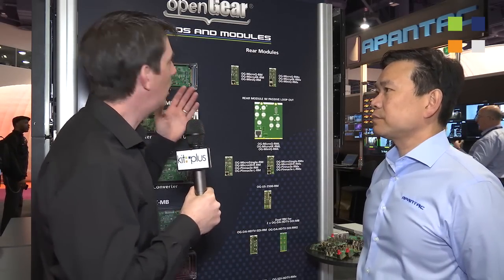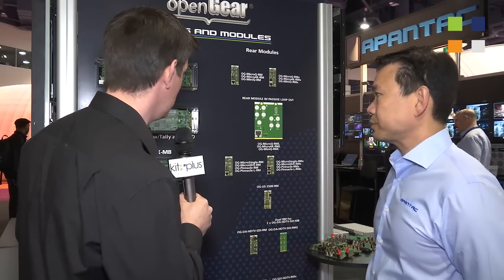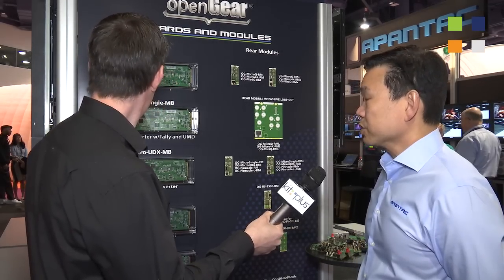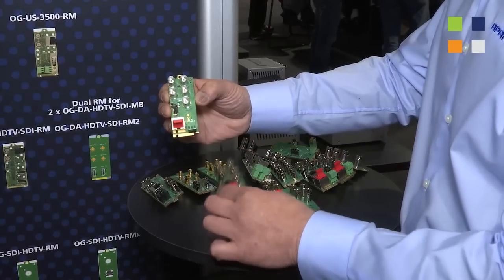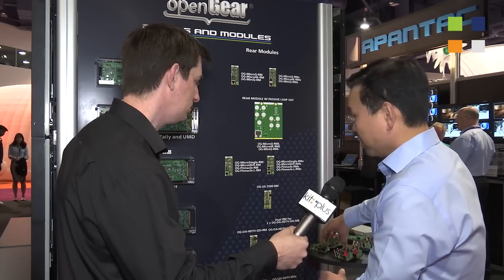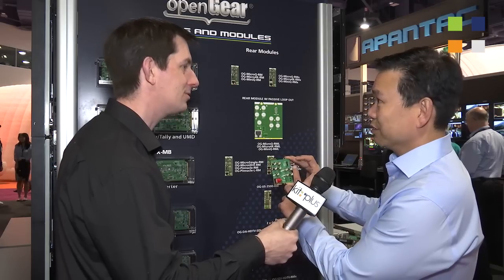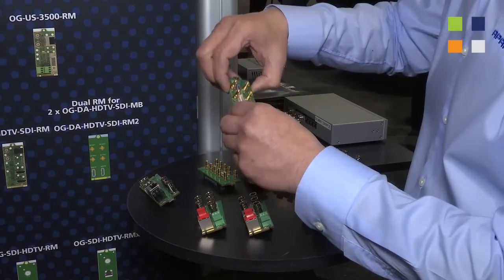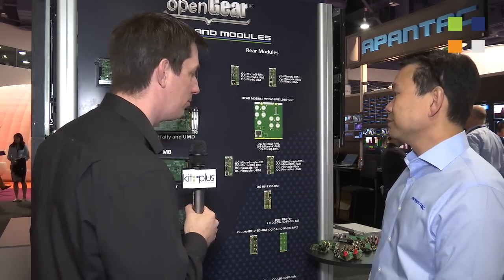APANTAC MicroQ openGear Quad-Split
Compact and affordable Video Quad Split for the openGear Platform